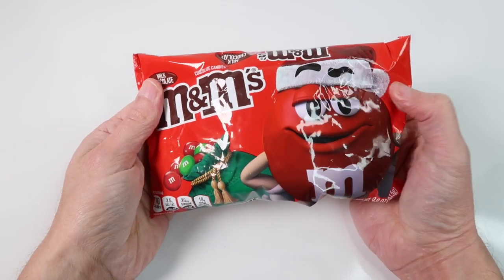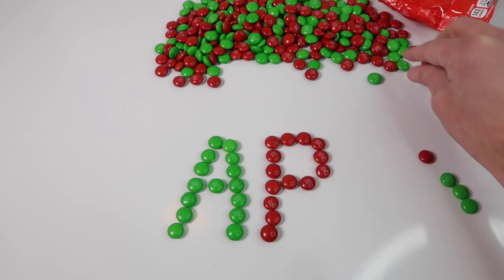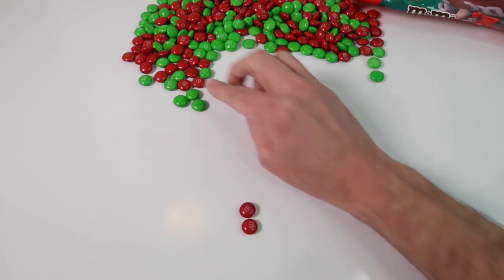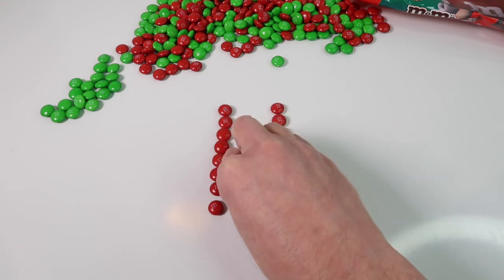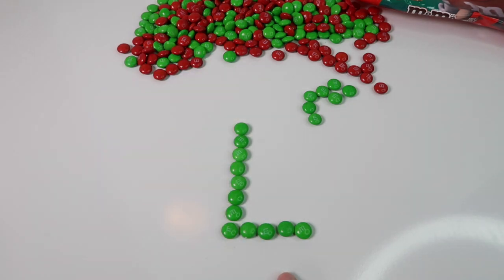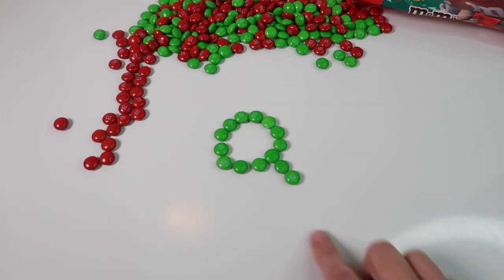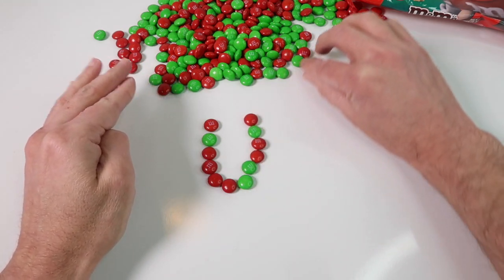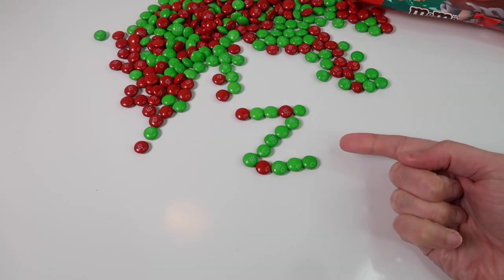Fun Way to Learn Alphabet Letters with Colorful Chocolate Candy M&M's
Teach Toddlers Alphabet Letters! In this educational video for toddlers and kids they will learn Letters of the alphabet using colorful chocolate candy M&M's. Let's teach kids and toddlers their ABC's and Colors in this preschool educational video using Christmas Candy. Help kids learn their ABC's in this educational preschool learning video for toddlers and kids! Learn ABC's for Toddlers Alphabet Preschool Learning Video!